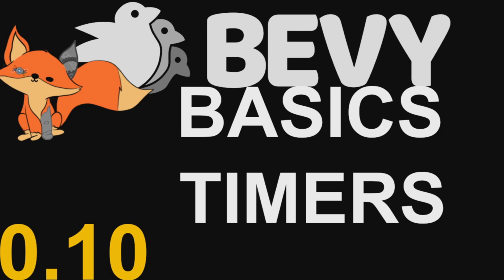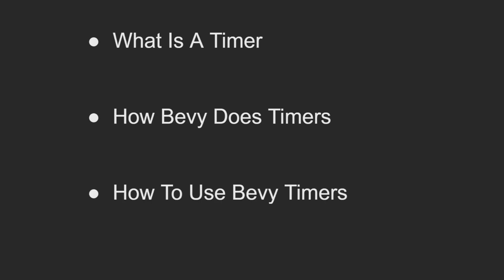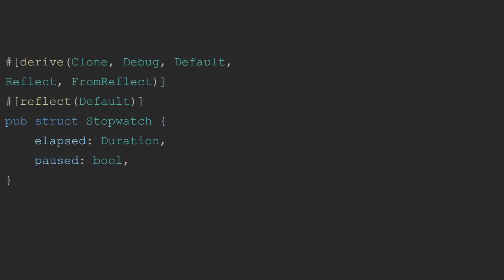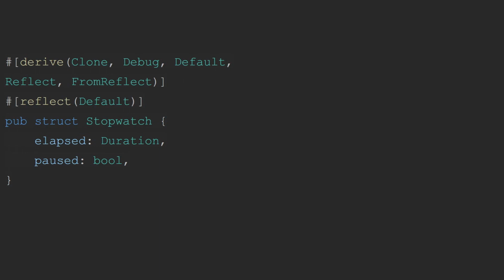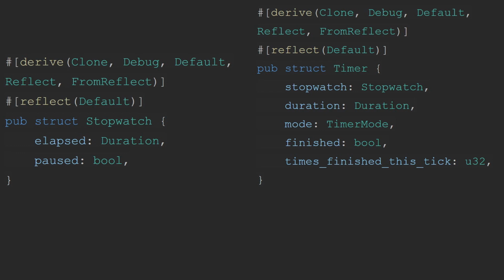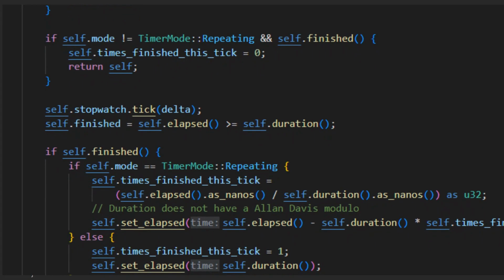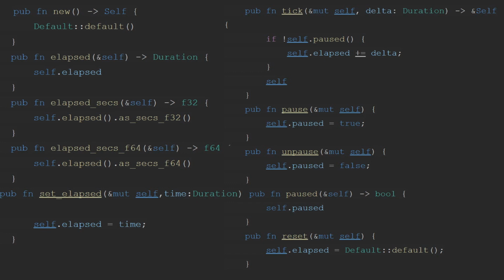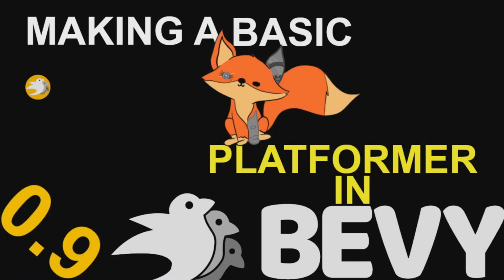Bevy Basics Timers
Some Times you need to track time relative to nothing but the object itself, this is where timers come in, they allow you to keep track of all sorts of time passing. there are two types of timers that Bevy has built-in, the StopWatch and the Timer struct. both of these allow you to keep track of time whether that is tracking how much has passed or how much is to go.
00:00 Intro
01:00 What Is a timer
03:07 Timers In Bevy
06:45 How To Use Bevy Timers